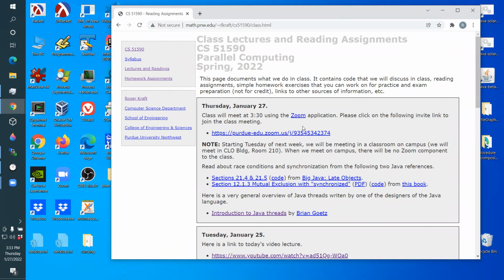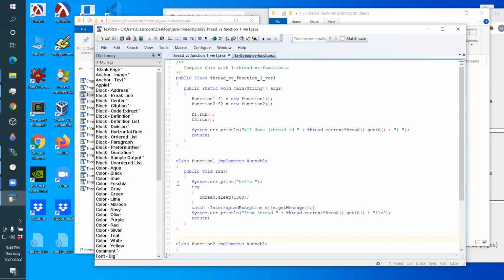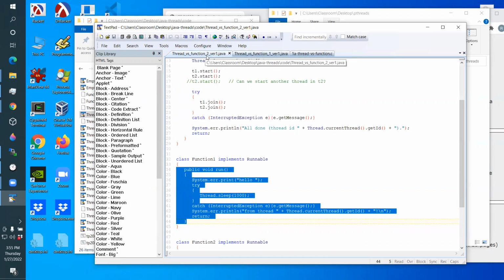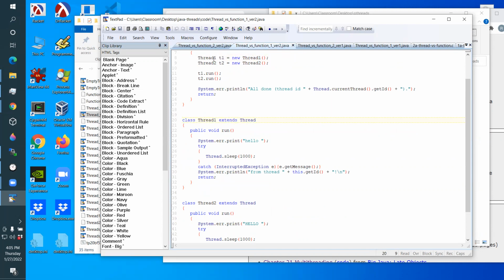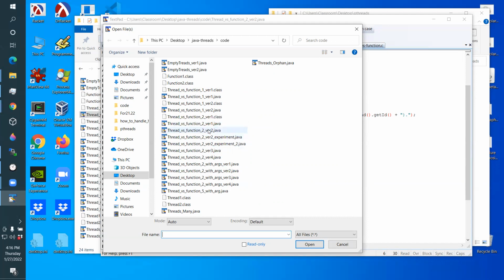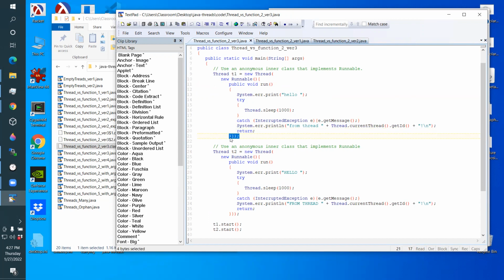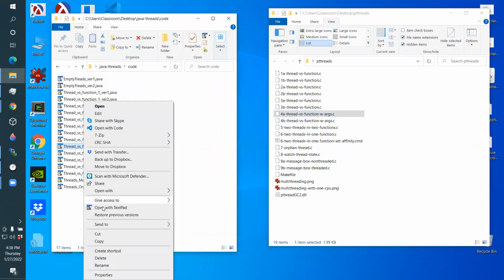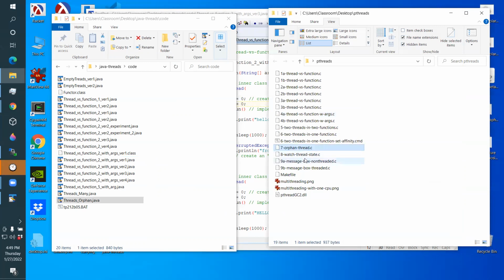2022 01 27 CS 51590 Parallel Programming